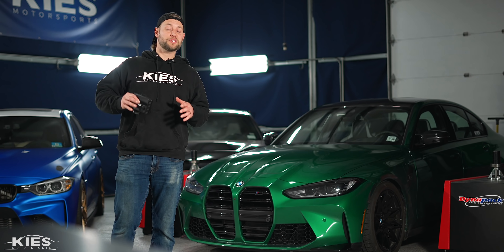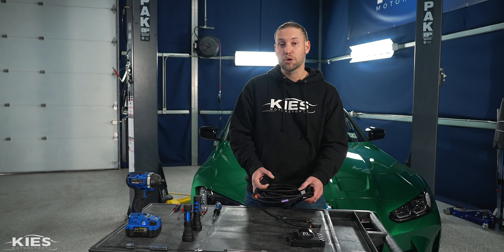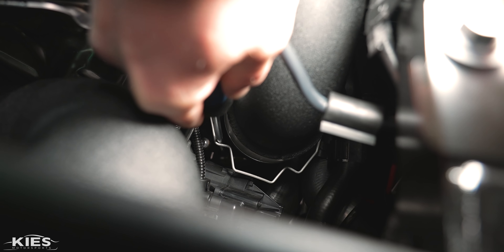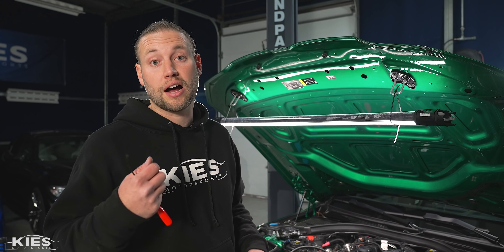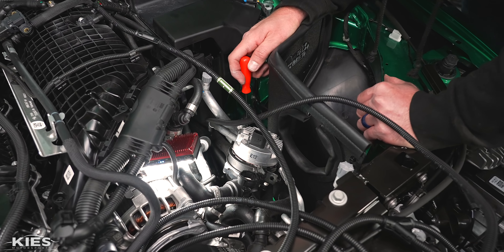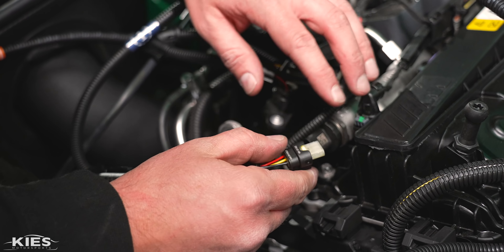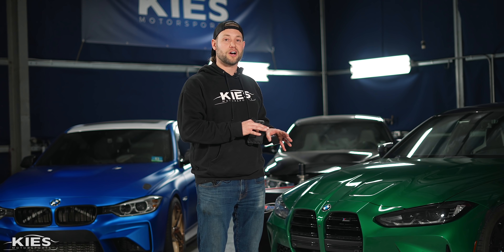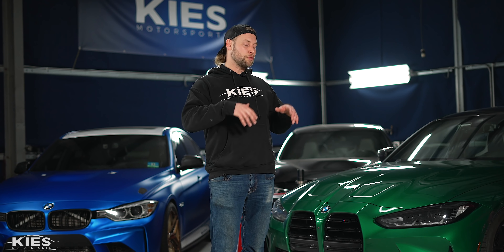TUNING our BMW M3 G80 with dÄHLer (Locked DME)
- Chapters -
00:00 - dÄHLer Engine Performance Module
02:04 - What Tools You Need
03:35 - How To Install It
14:22 - Dyno Results!!!

In today's video, we show you how to install the dÄHLer engine performance module on our 2022 M3 G80 and add average gains of 95HP and 75TQ!

Bryan